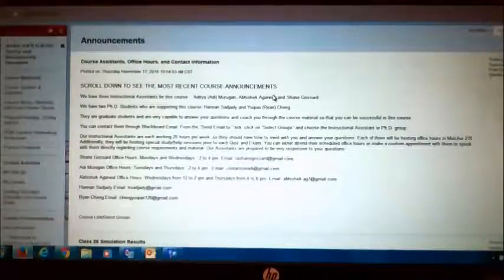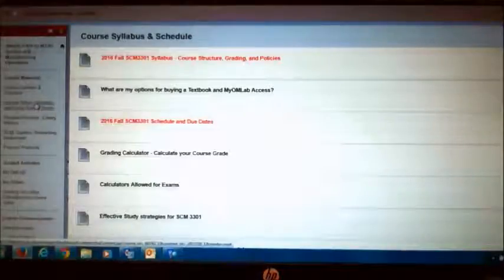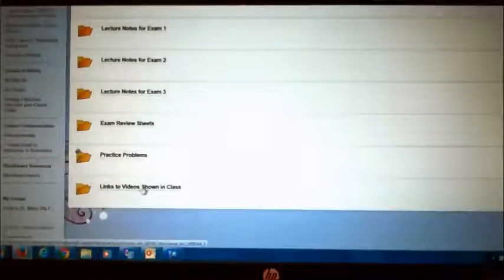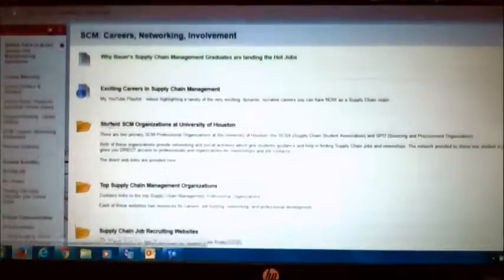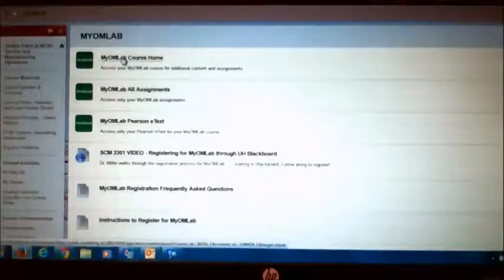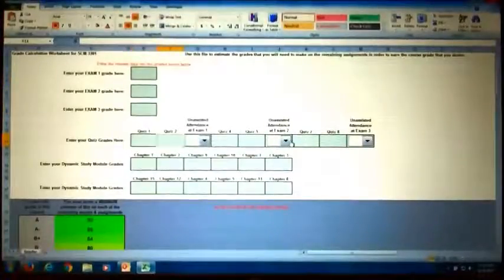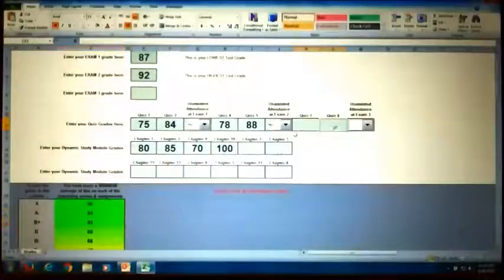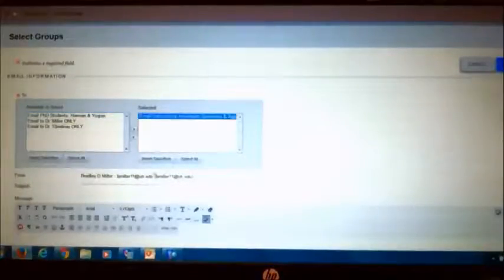SCM 3301 Blackboard Course Introduction